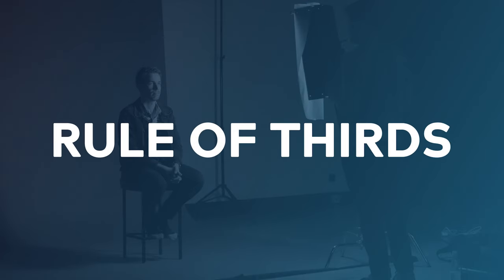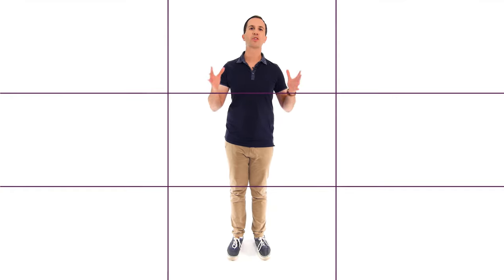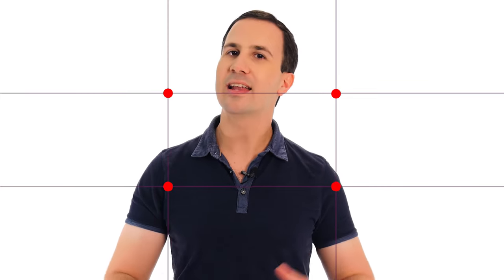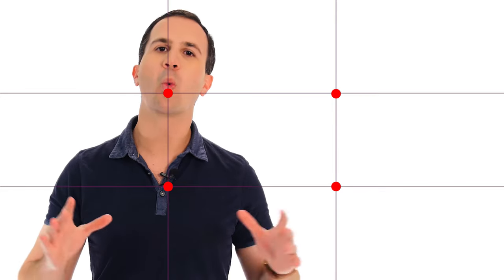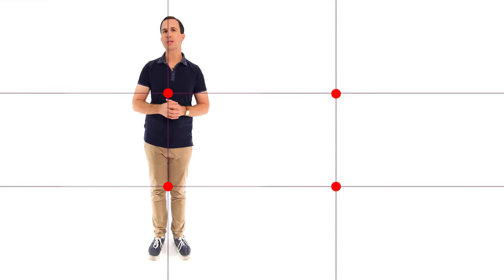What is Head Room? | Filmmaking Basics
What is head room? Head room is one of those fundamental compositional tools that most shooters learn very early in their photography and videography rules.

The head room definition is simply the amount of space between the top of your subjects head and the top of the frame. Too much head room and your composition can feel unbalanced and top heavy. Too little headroom and you start to crop into a persons body in a weird way, feeling claustrophobic and uncomfortable.

In this video we cover the head room meaning, as well as provide you for an excellent guideline for how to achieve a good amount of head room in many shooting scenarios. We also look at a few ways you can then break these rules for dramatic and emotional effect.

CONTENTS:
00:00 - What is headroom?
00:30 - How much headroom? Too little vs too much headroom
00:58 - The goal of headroom
01:18 - Intro to the rule of thirds
01:40 - Headroom and the rule of thirds
02:12 - When the rule of thirds doesn't quite work
02:17 - Headroom for wide shots
02:35 - Headroom for big close-ups
02:56 - What are these shot sizes?
03:06 - These are just a guide
03:16 - When to bend and break the rules
03:30 - Using headroom for dramatic effect
04:20 - Outro / looking room and lead room